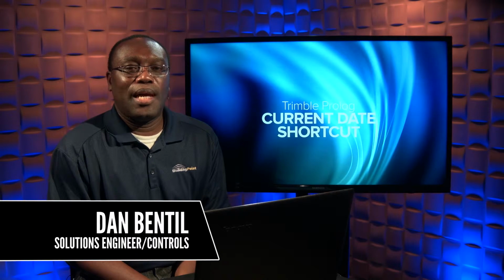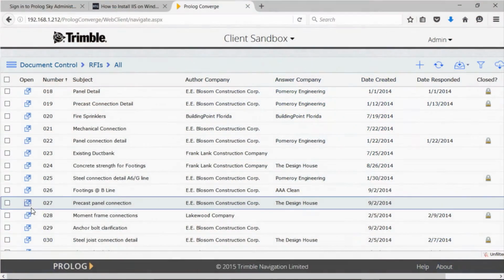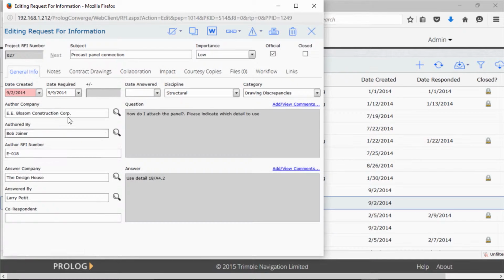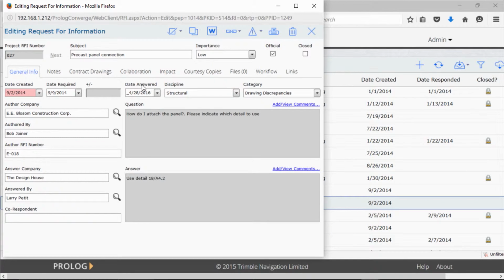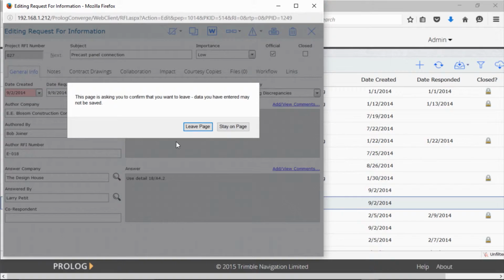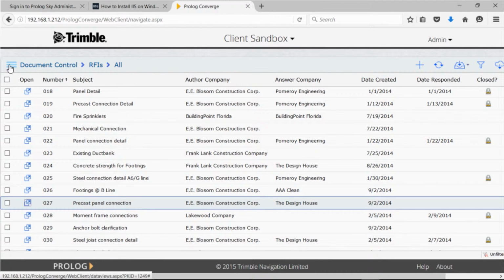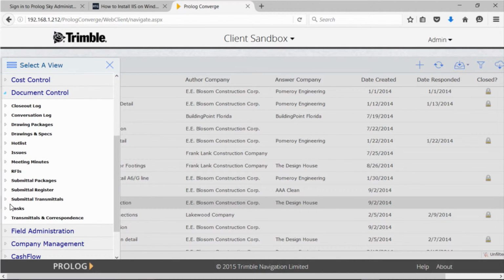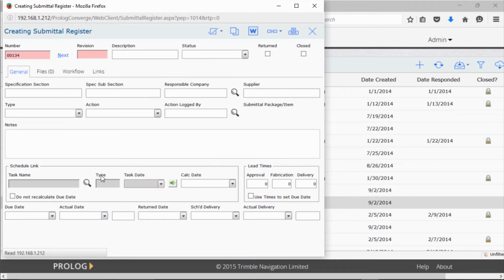Tips And Tricks: Using the "Current Date" shortcut in Trimble Prolog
Learn how to use the "current date" shortcut in Trimble Prolog in this short video from BuildingPoint.